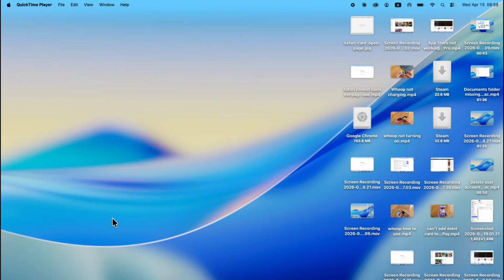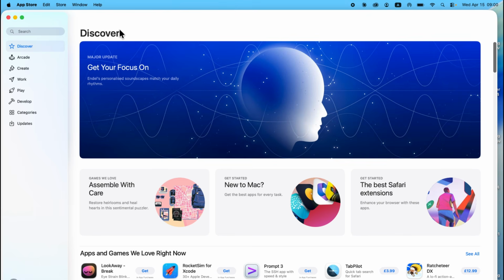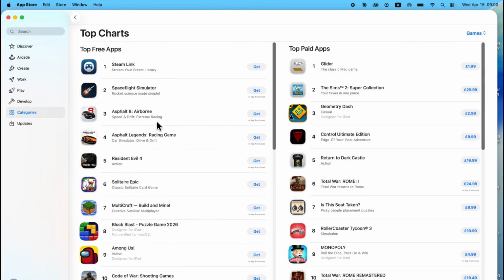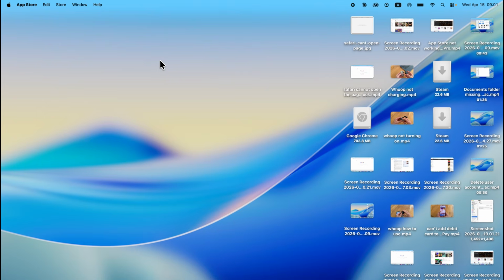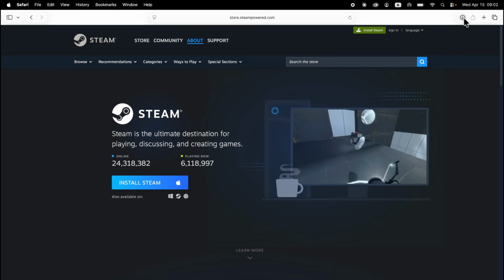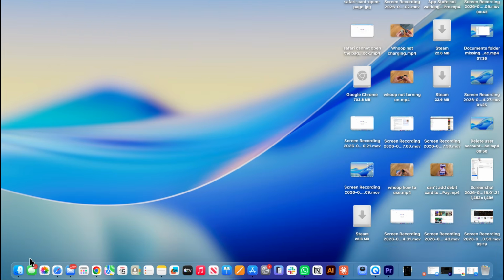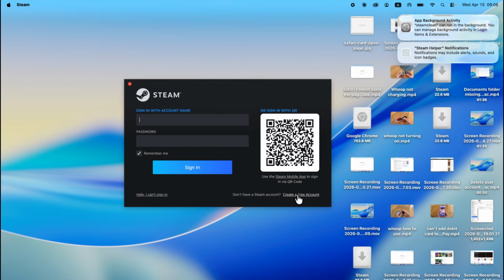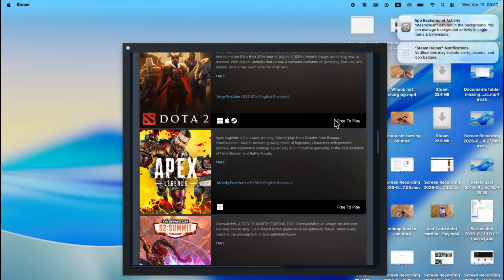How To Get FREE Games On Mac (Download & Install)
Learn how to get free games on Mac with this easy 2026 tutorial. This step-by-step guide shows you how to download free Mac games safely using platforms like Steam, and the Mac App Store.